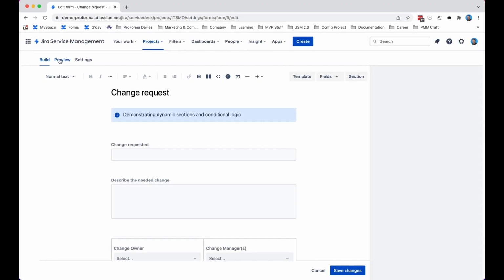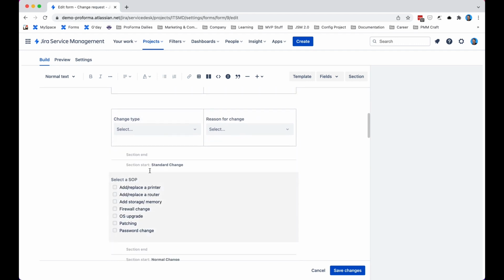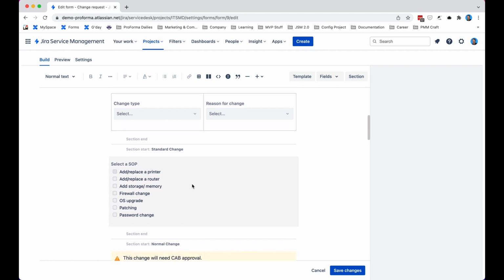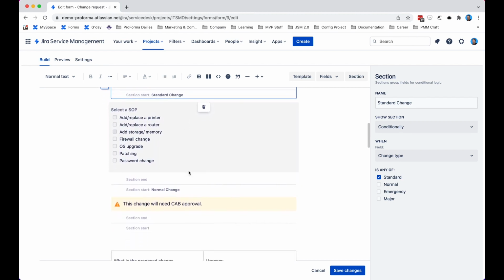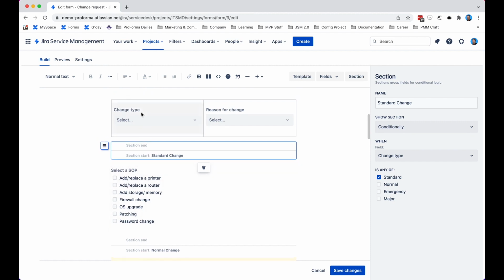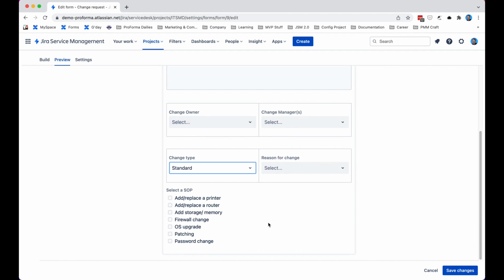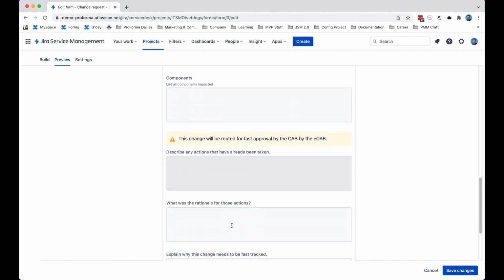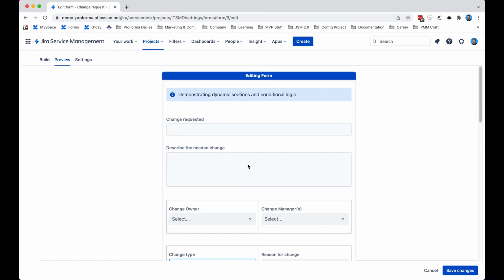Dynamic fields and conditional logic | 30 Days of Form Demos | Jira Service Management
For Day 3, learn how to show and hide questions from users with the new form builder in Jira Service Management.

New to Jira Service Management?